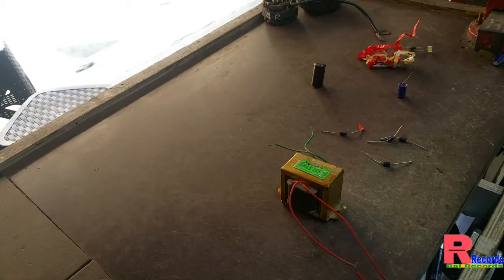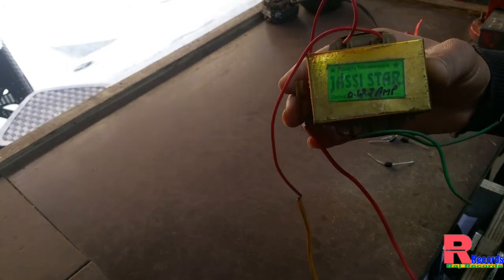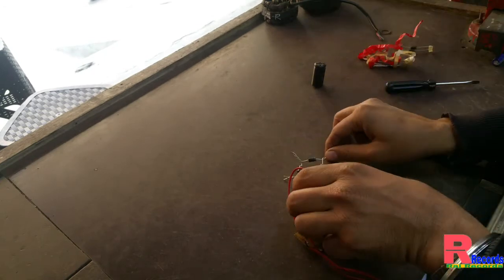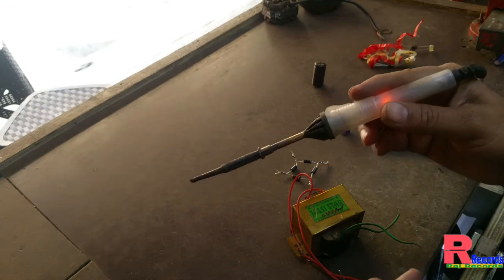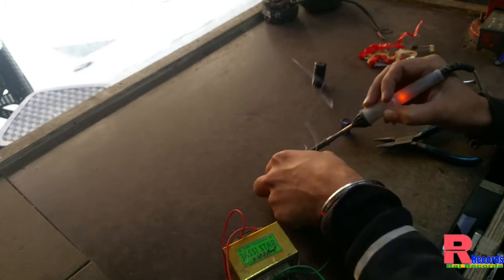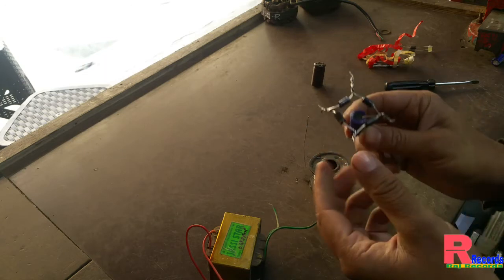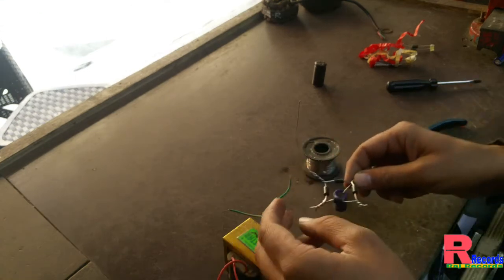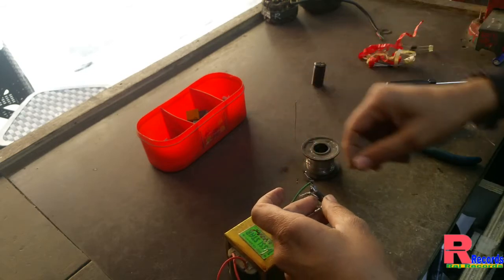How to Make AC to DC converter at Home Very Easy by raj records